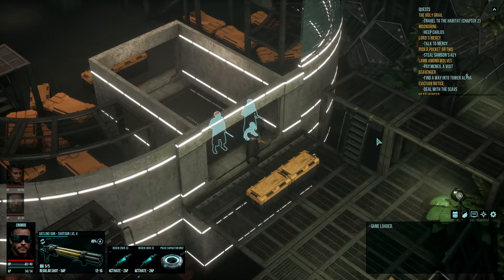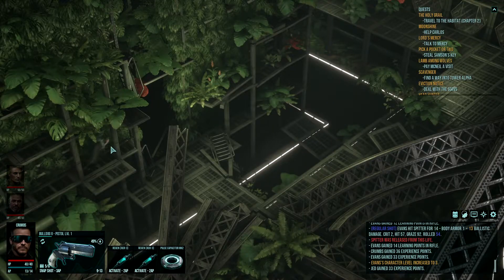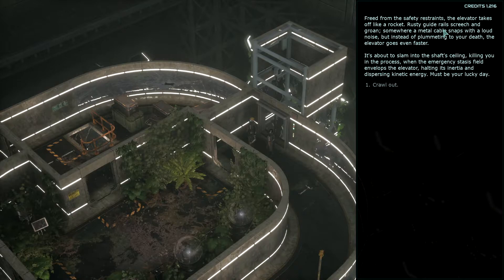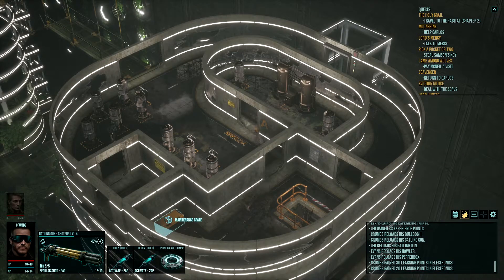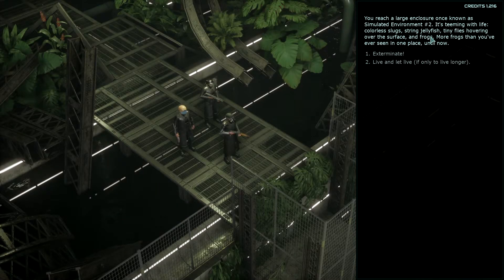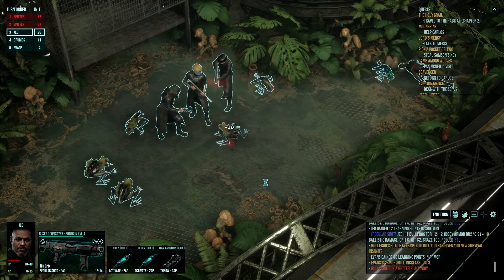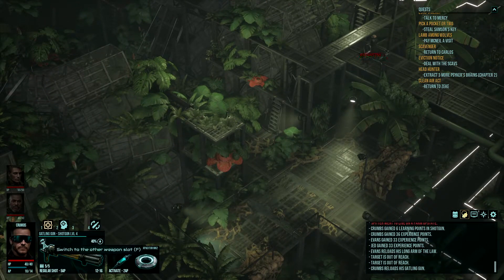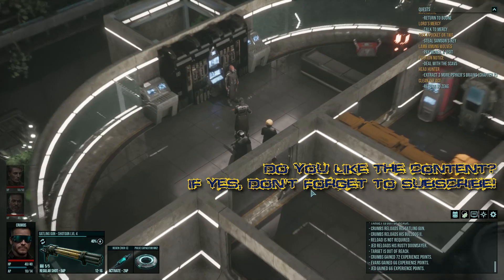Colony Ship // RPG in Space // Early Access // First look // #09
Colony Ship is a turn-based, party-based role-playing game set aboard a generation ship launched to Proxima Centauri. The game features a detailed skill-based character system, multiple ways to handle quests, choices & consequences, and branching dialogue trees.

Your character's world is a “generation ship,” a massive spacecraft on a centuries long voyage to colonize a distant planet. The Ship's original government has been disbanded following a violent mutiny and you must negotiate a treacherous path among your fellow passengers and the contentious factions striving to dominate the Ship. Your choices alone will determine who your friends and enemies are.

The game is in early access and will go into full release in 18 months. The current build includes 3 locations: the Pit - container town, Armory, and Hydroponics.

PC Spec
CPU: Intel Core i9 10900K 3.7 GHz 20MB
RAM: 64GB (2 x Ballistix 32GB DDR4 3200MHz CL16 Sport)
GPU: Gigabyte GeForce RTX 2070 SUPER 8GB